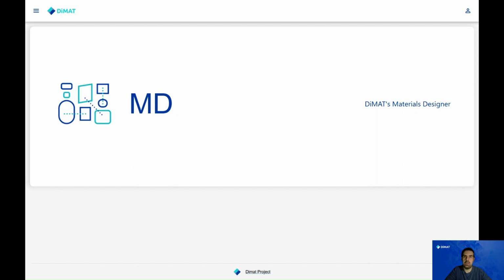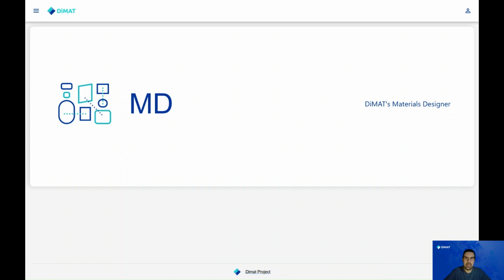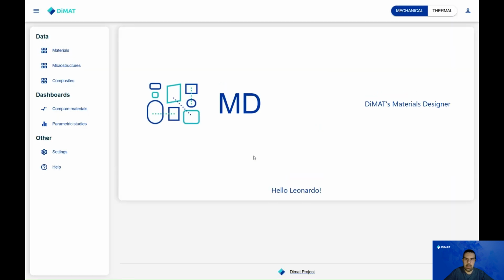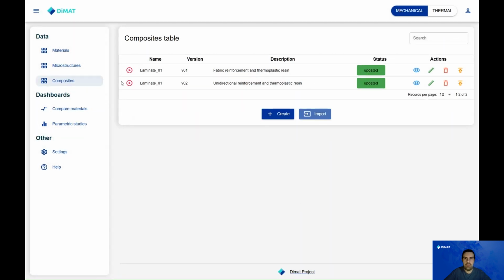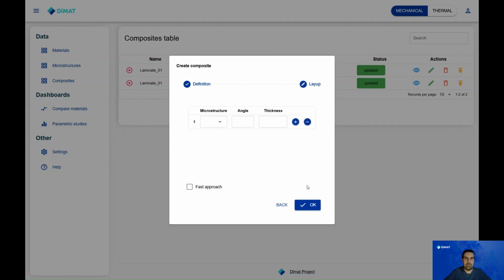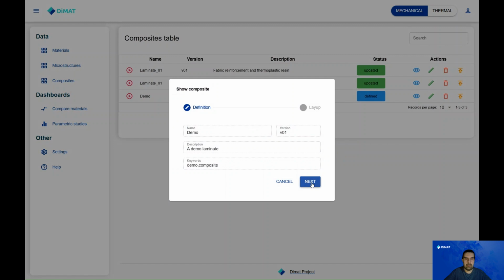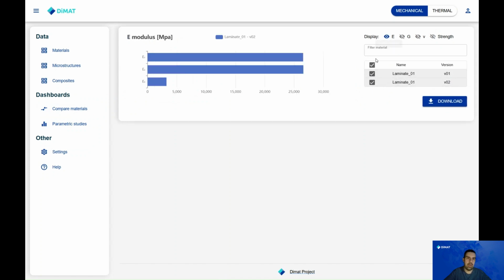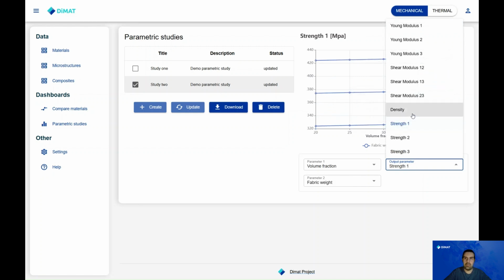Materials Designer Final Demo Video